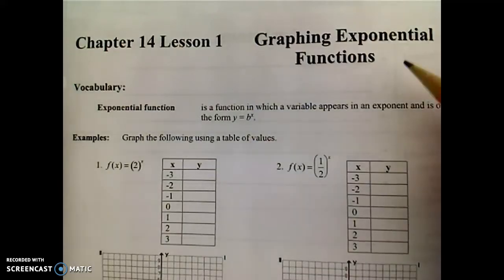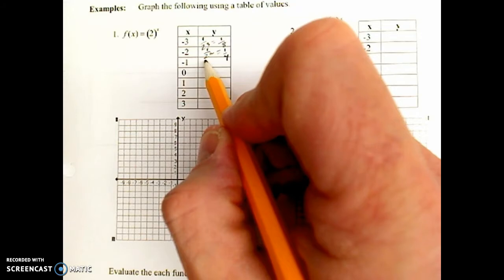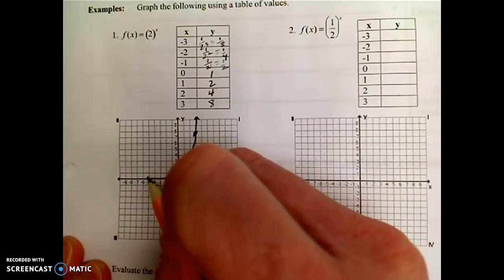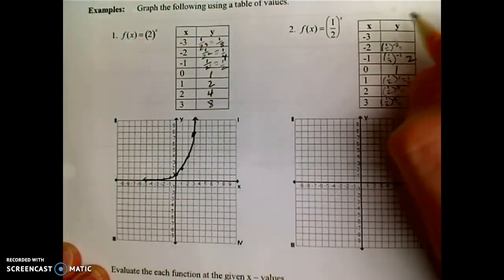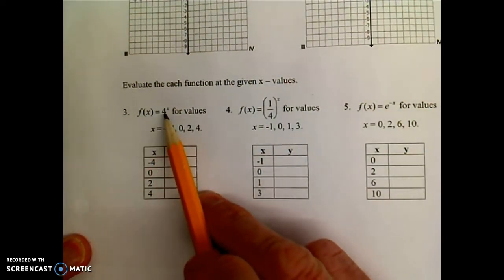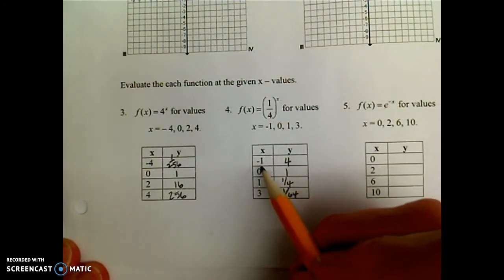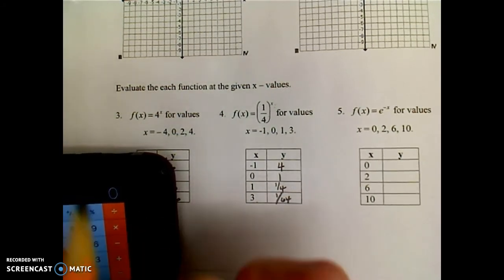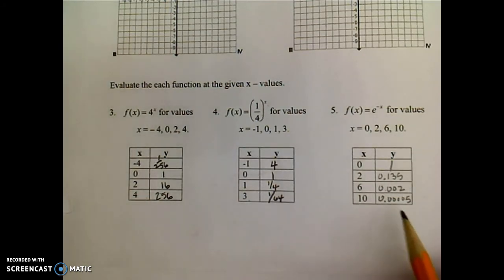14.1 - Graphing Exponential Functions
Graphing basic exponential functions, and evaluating exponential functions for given values of x.